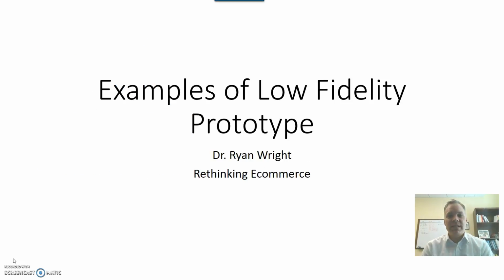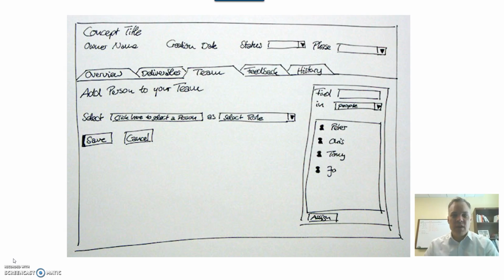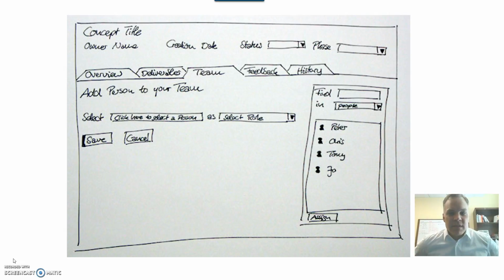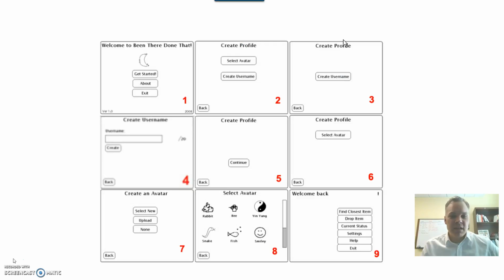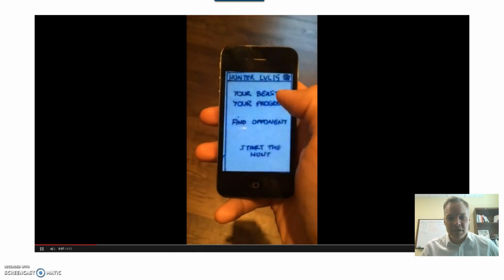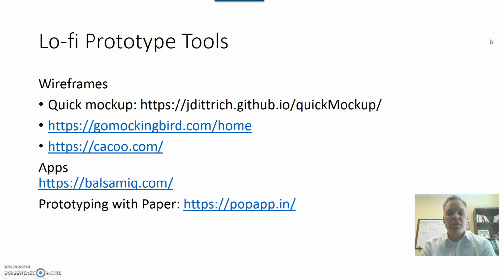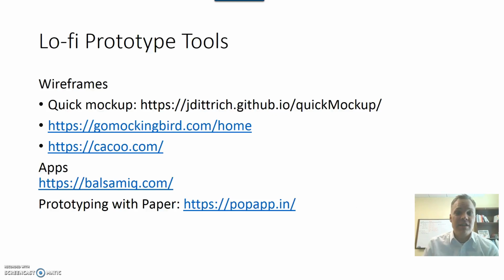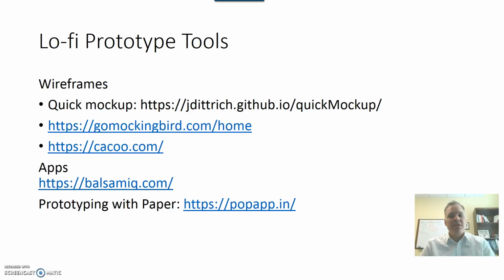Lo Fi Prototyping Assignment